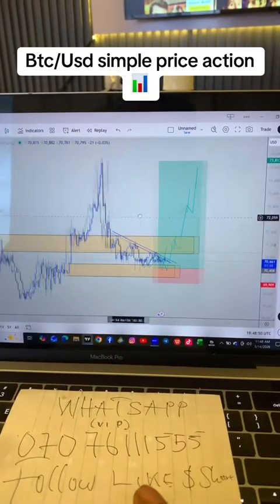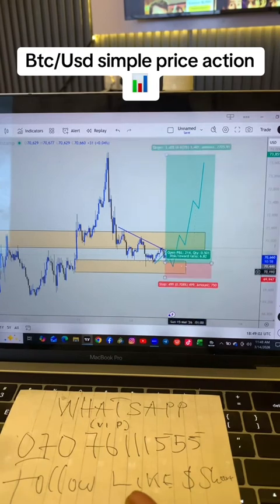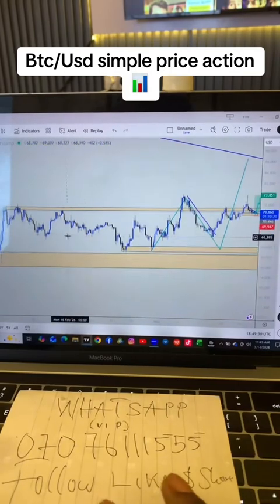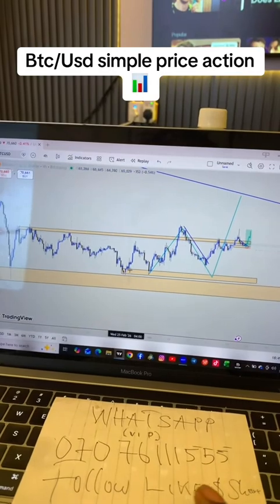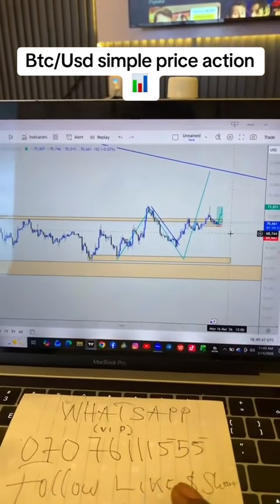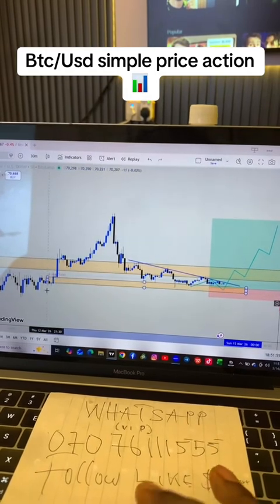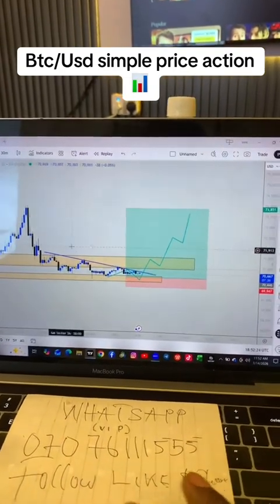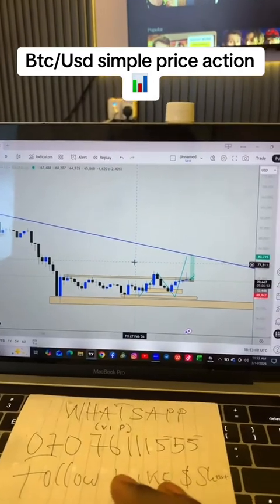Btc directional Bias